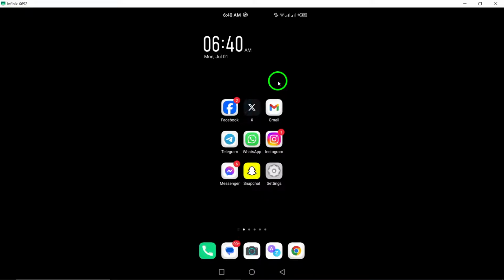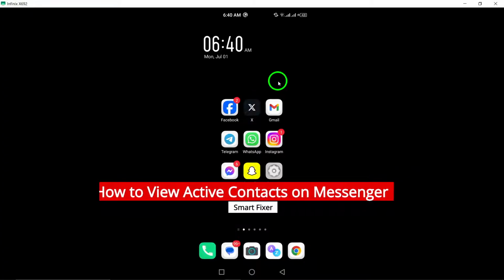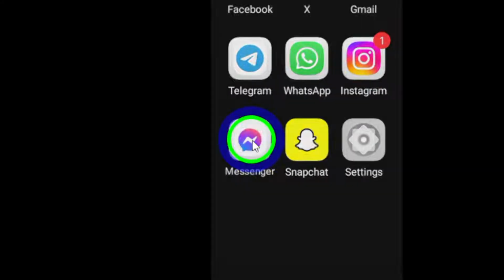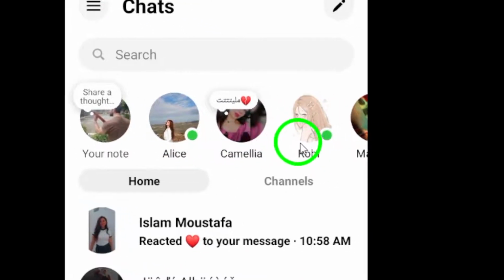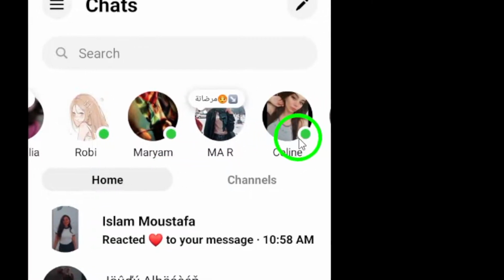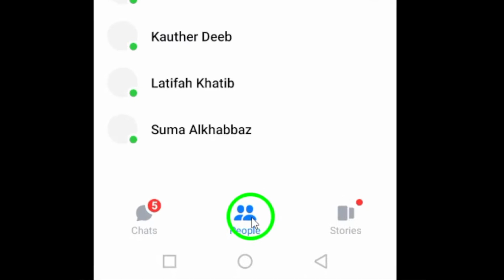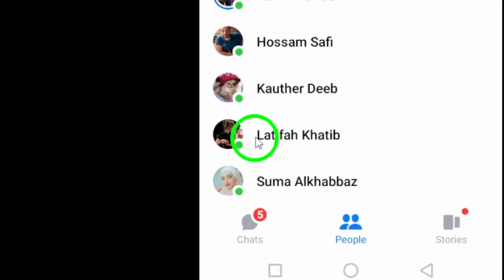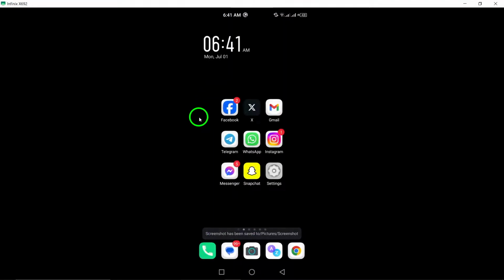How to View Active Contacts on Messenger (Updated)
Learn how to view active contacts on Messenger with this easy tutorial.

1. Open Messenger app on your android device.
2. Check the list of names. People with a green dot or a recent time next to their names are active or have been recently active on Facebook or Messenger.
3. If you don’t see the green dot next to a person’s name, it means they’ve turned off their Active Status feature in their settings.